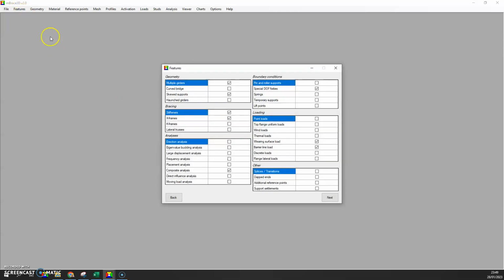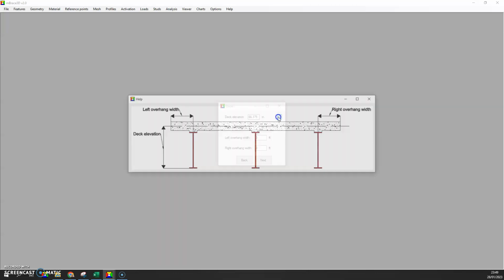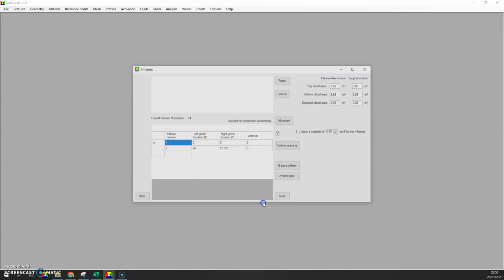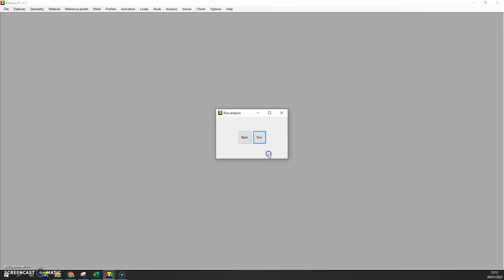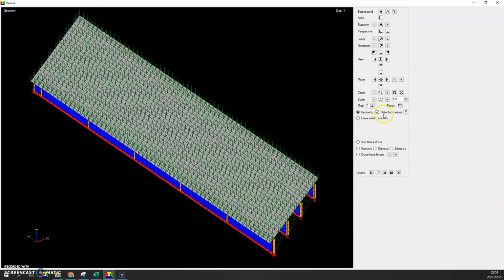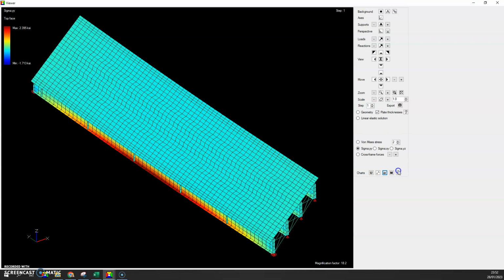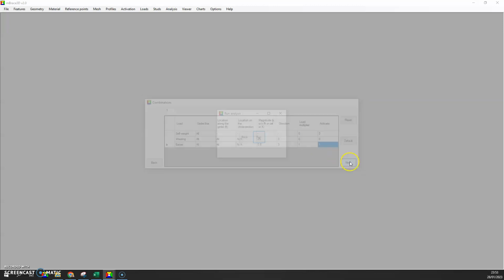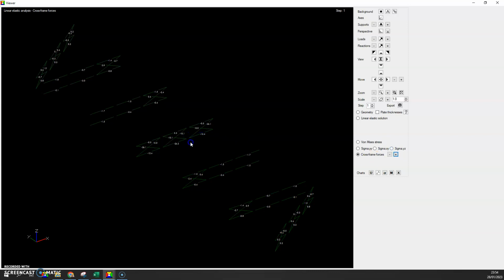15. Composite analysis - Wearing surface load, barrier line load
In design, a part of the composite load consists of the wearing surface and barrier loads. This video shows how to simulate those loads in mBrace3D - wearing surface loads are modelled as uniformly distributed loads over the full deck area, barrier loads as distributed loads over the outer shells of the overhangs. Support reactions are checked and moment diagrams are also presented.